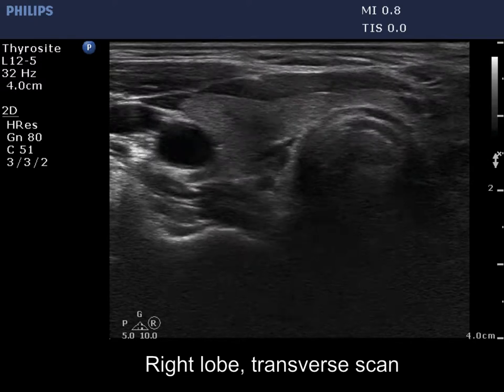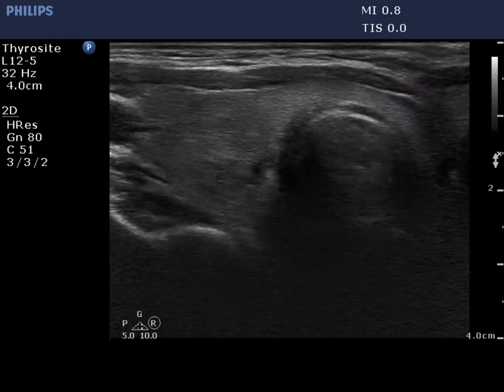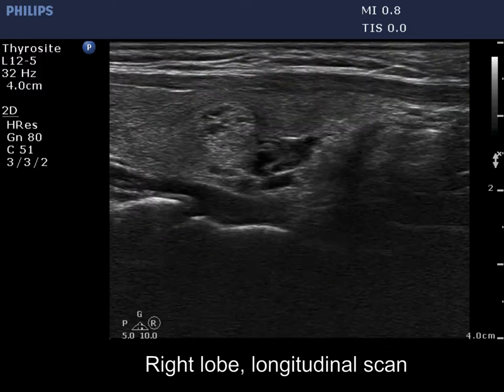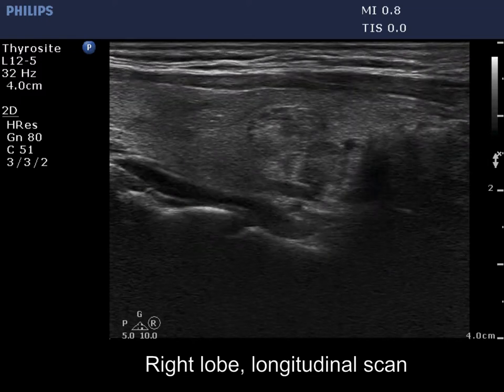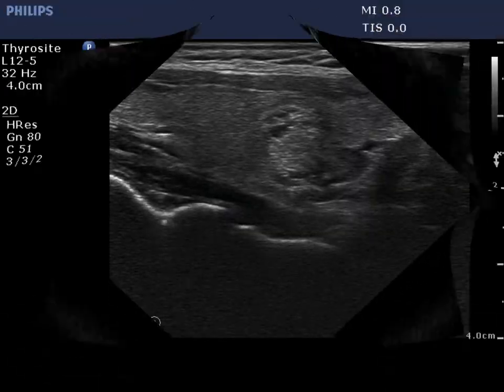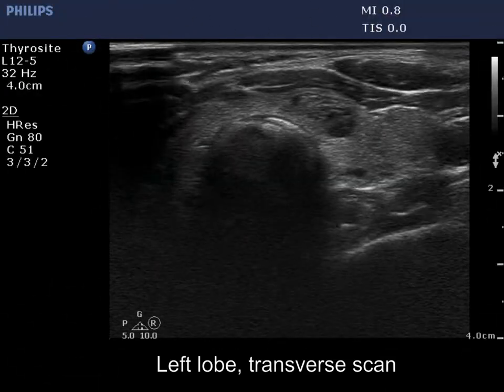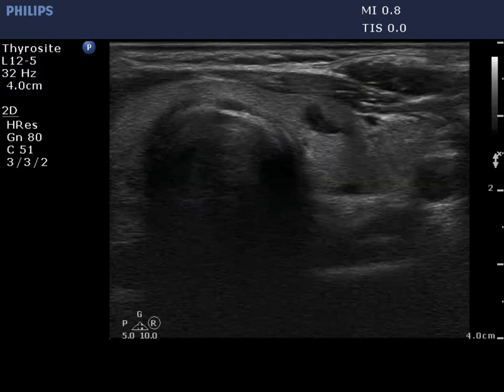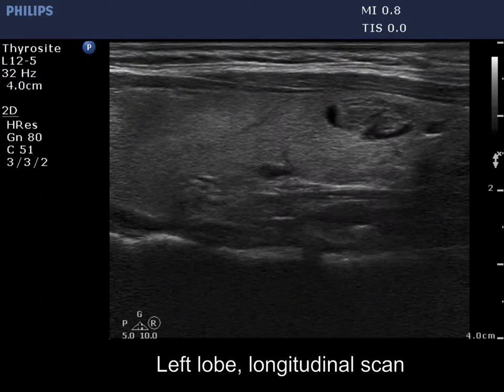Case 855 - part 5